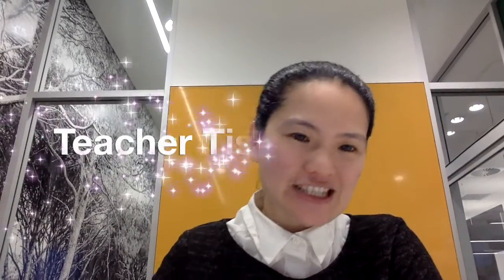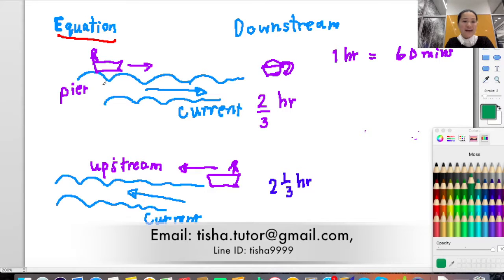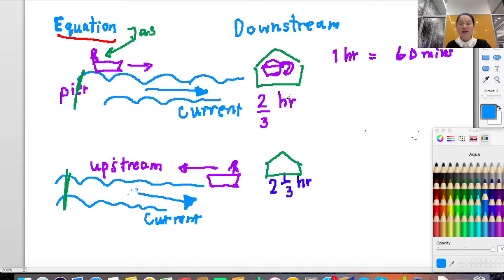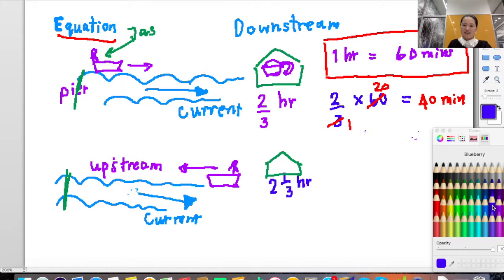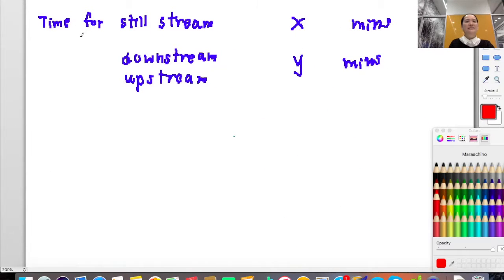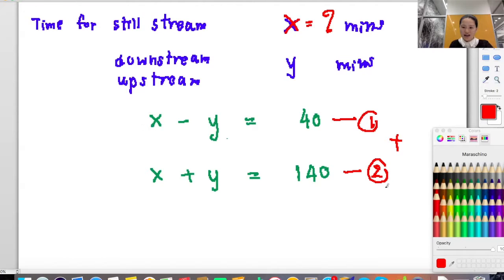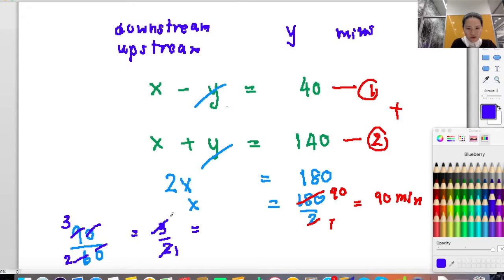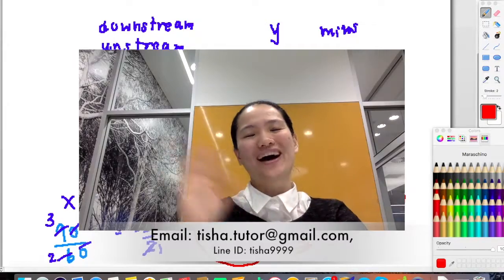TishaTutor EP.1 Downstream & Upstream พายเรือตามน้ำและทวนน้ำ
Solve mathematics equation: goes for paddle downstream and upstream
Find time in still stream
แก้โจทย์ปัญหาคณิตศาสตร์พายเรือตามน้ำและทวนน้ำ
หาเวลาพายเรือในน้ำนิ่ง